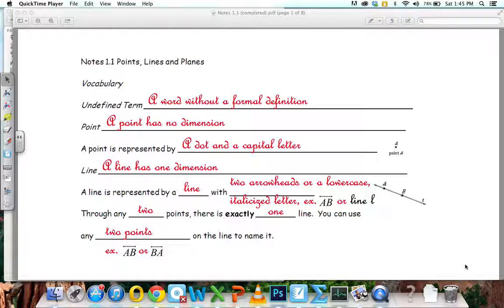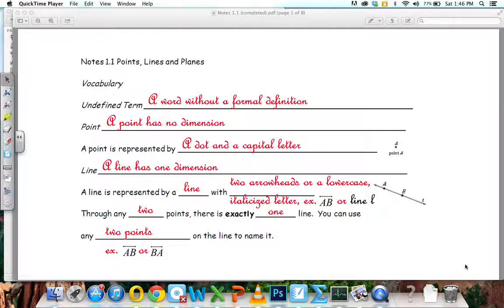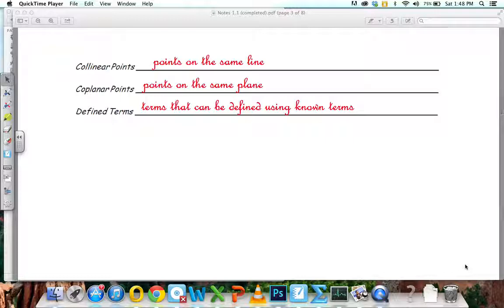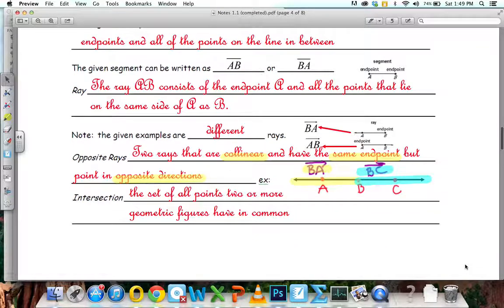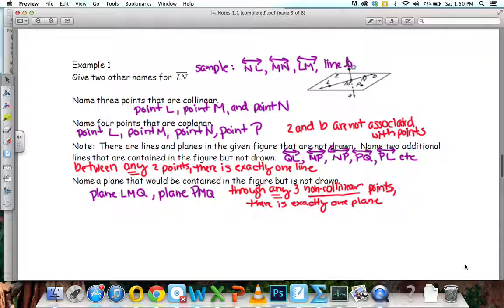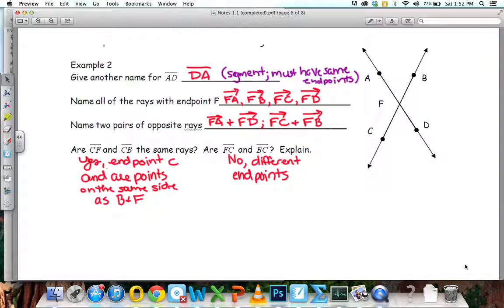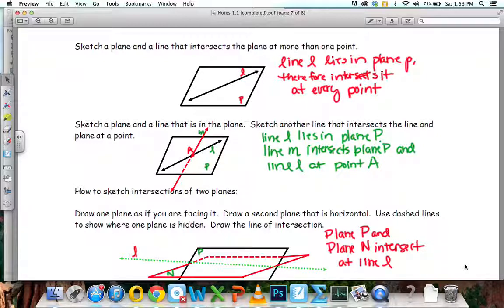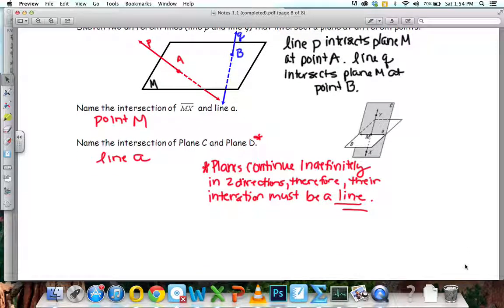PAP Geo Notes 1.1